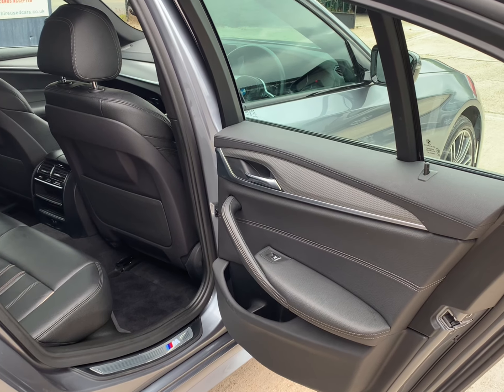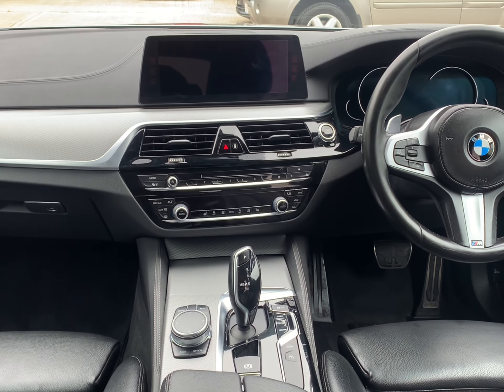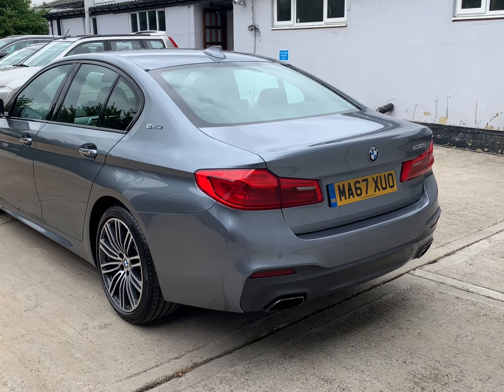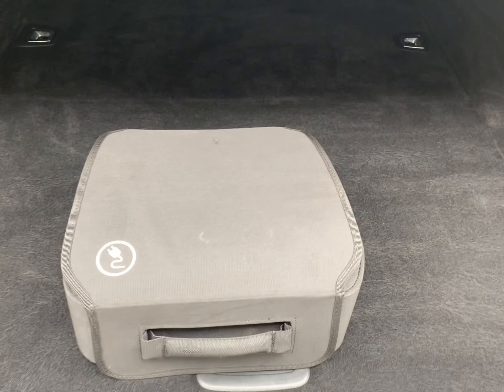17'67 BMW 530e M-Sport Saloon finished in Bluestone Metallic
Berkshire Used Cars are pleased to present this stunning 1 owner BMW 530E M-Sport saloon finished in Bluestone metallic. The car benefits from a Full BMW Service History along with Heated Leather Seats, Sat Nav, Parking Sensors, DAB & Bluetooth. The Euro 6 hybrid engine is compliant with the ULEZ's and produces 252 bhp through it's 8 speed automatic gearbox.